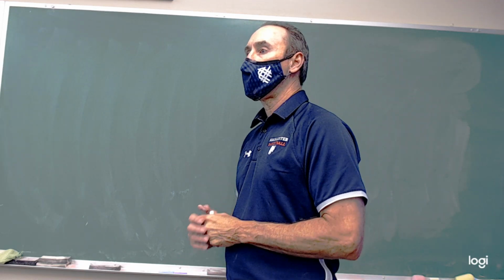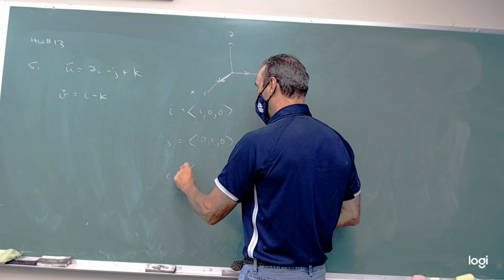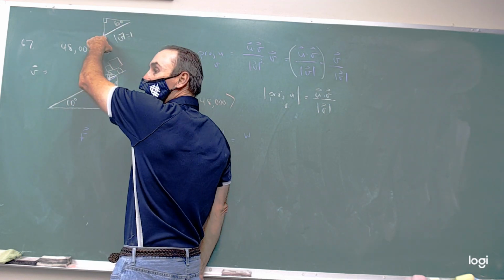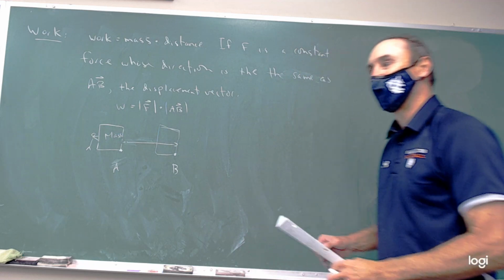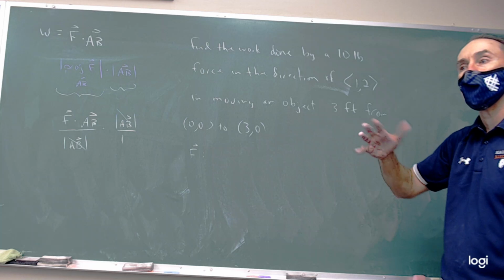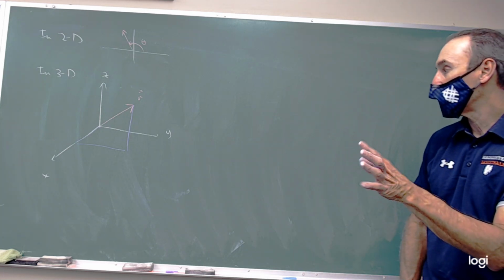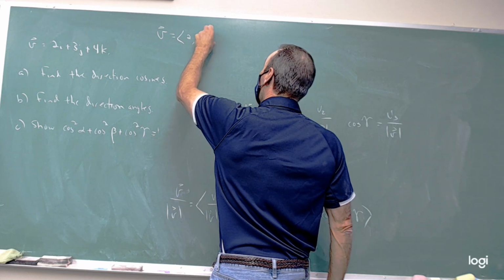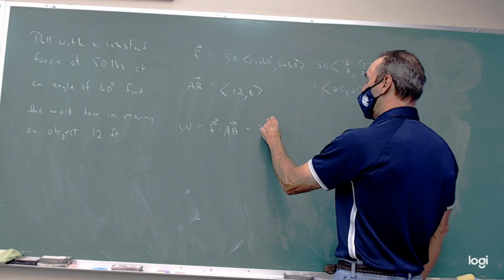BC Calculus Classroom Lecture 9-17-20